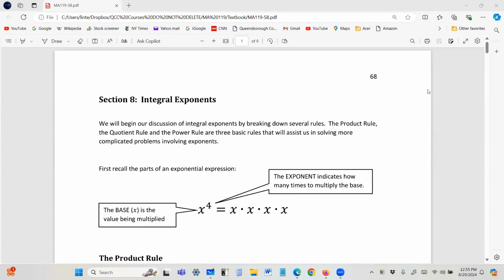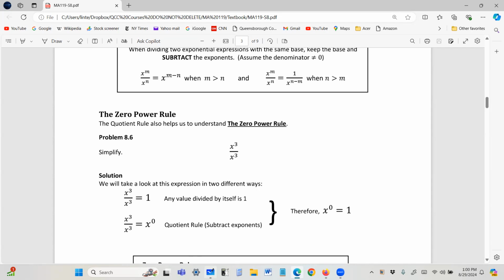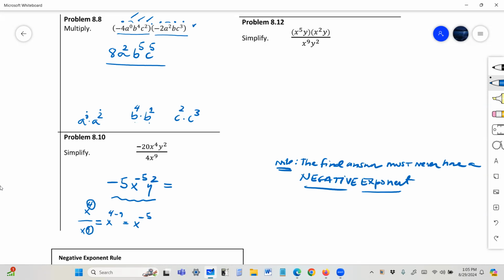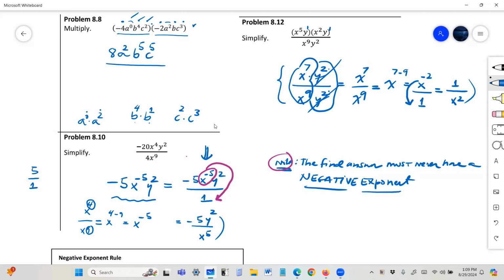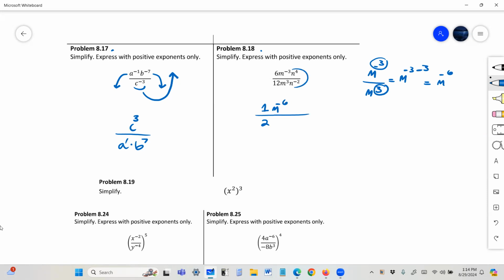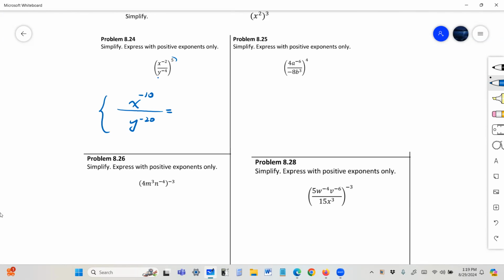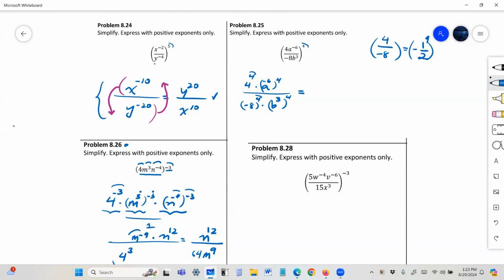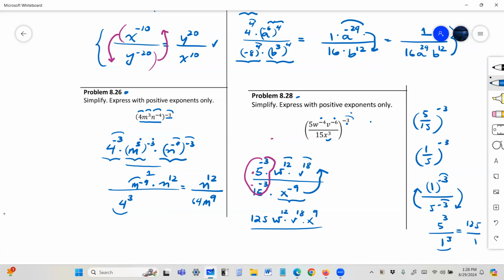MA 119 Section 8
Integral Properties of Exponents (RM)